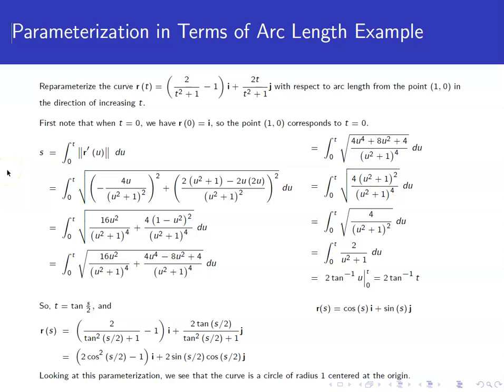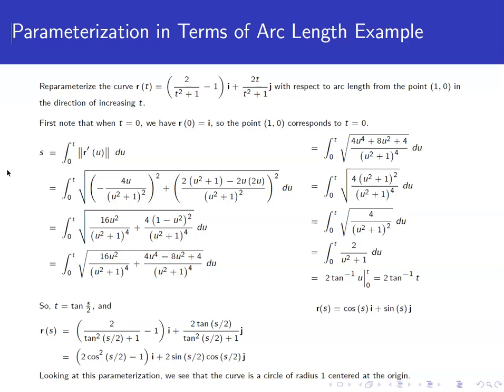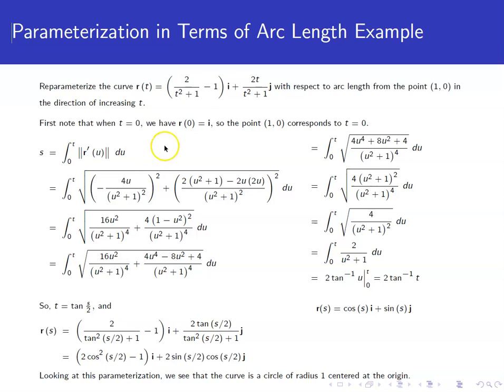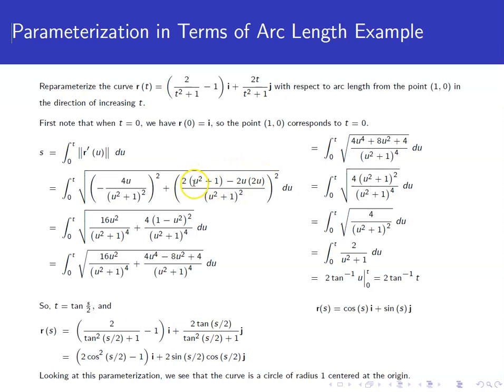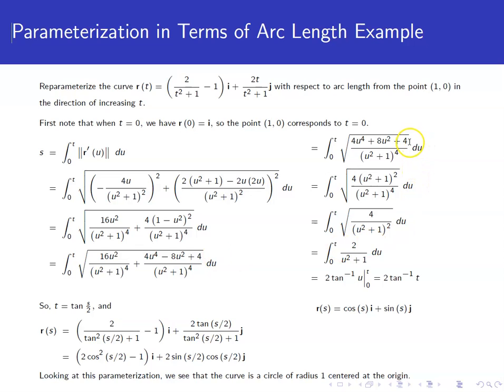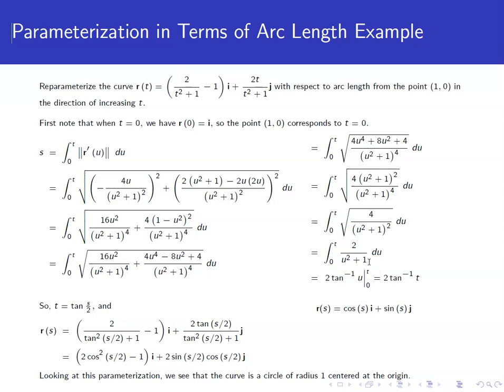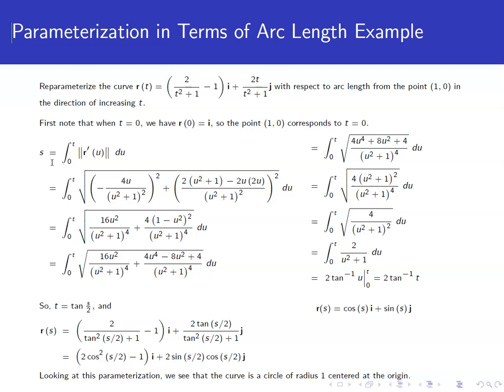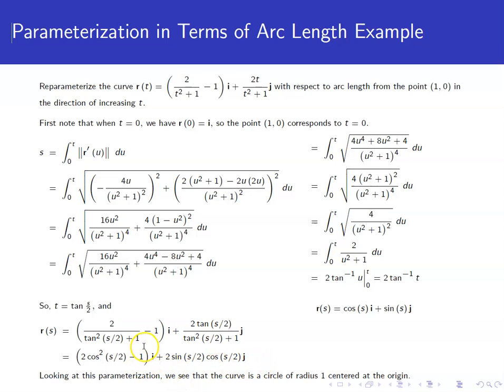Parameterization in Terms of Arc Length Example